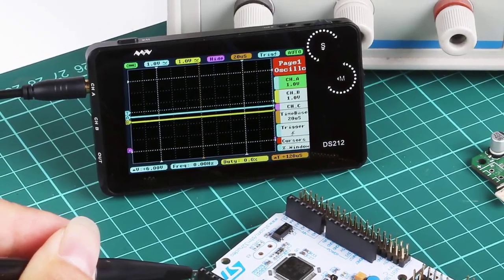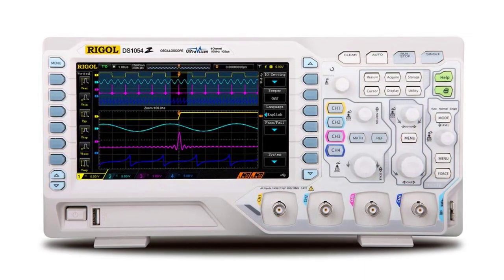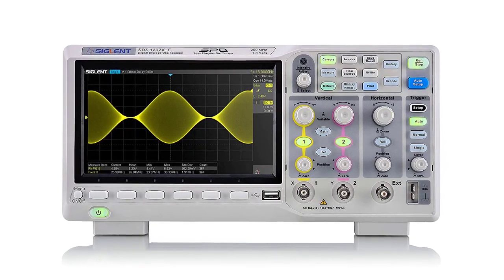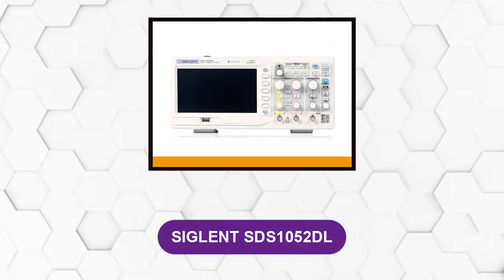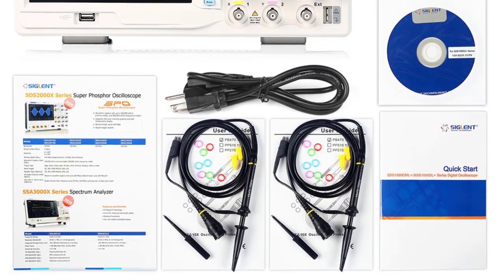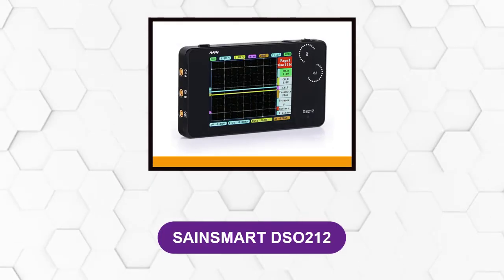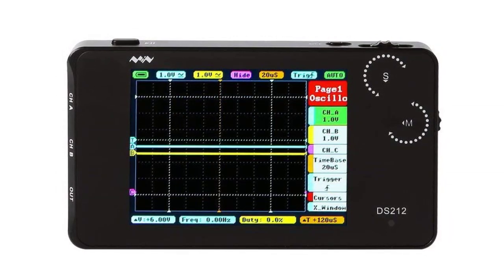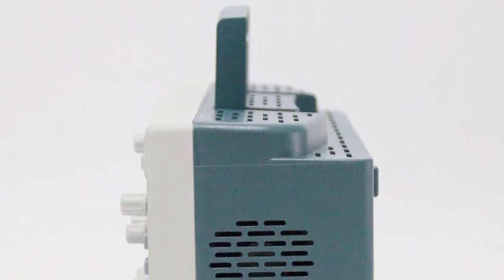Best OSCILLOSCOPES for Beginners in 2026 Revealed - [Top 6 Picks]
00:00 Introduction
00:50 RIGOL DS1054Z
01:54 SIGLENT TECHNOLOGIES SDS1202X-E
03:06 SIGLENT SDS1052DL
04:13 RIGOL CECOMINOD096778
05:17 SAINSMART DSO212
06:15 HANTEK DSO5072P
Are you searching for the best beginner oscilloscope?

If so, then you are in the right place for getting essential information on beginner oscilloscopes.

In This beginner oscilloscope Review Video, We Will show you 6 top-rated beginner oscilloscope to buy in 2026.  We made this list based on our personal opinion based on their price, quality, durability, brand reputation, User Feedback and other related issues.